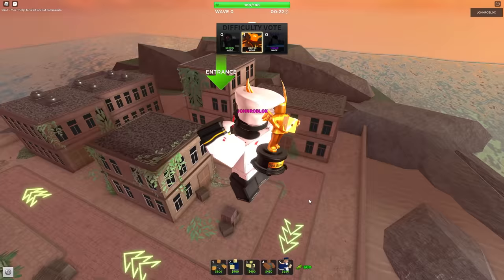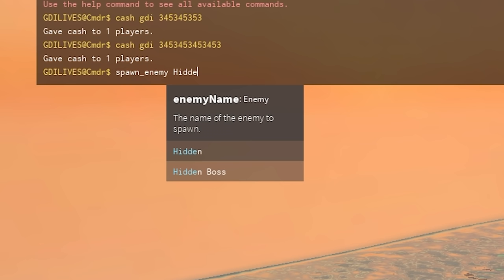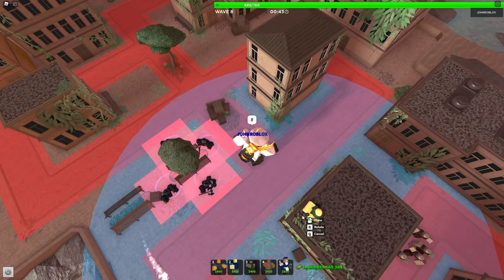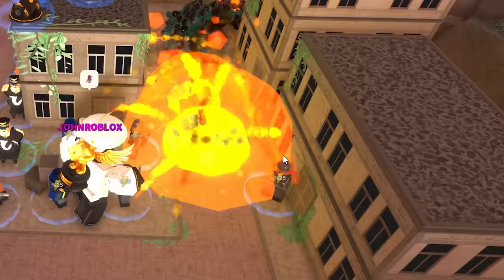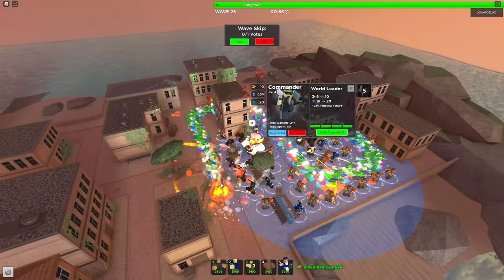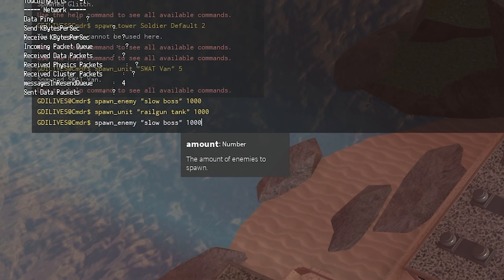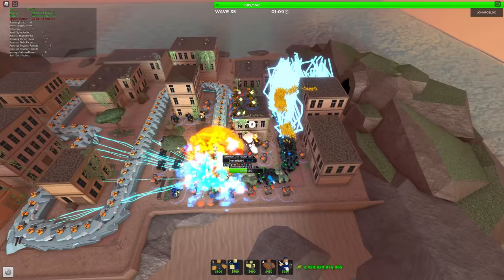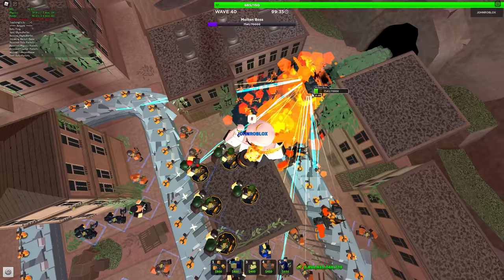i got NEW TDS ADMIN powers.. | ROBLOX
tower defense simulator update came out, but some new stuff also comes in the form of admin. the admin powers here are so awesome i can spawn in 1000 fallen kings ez